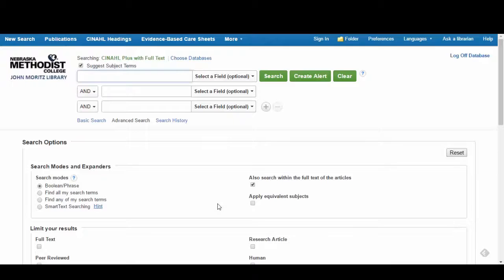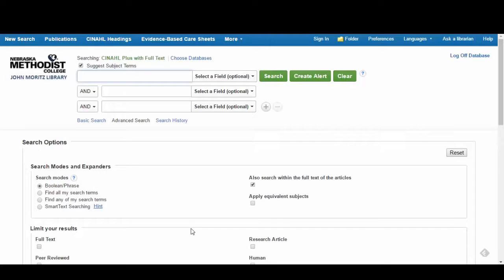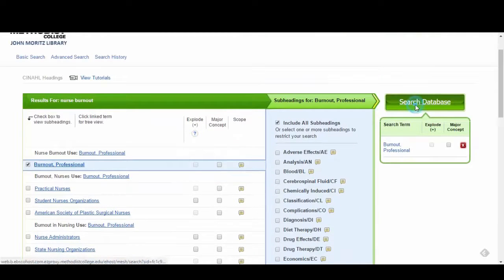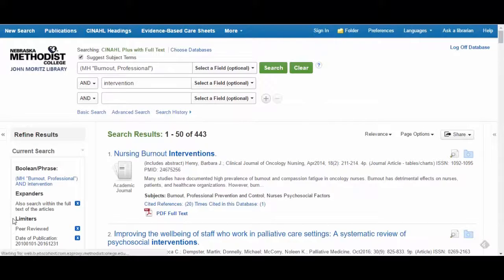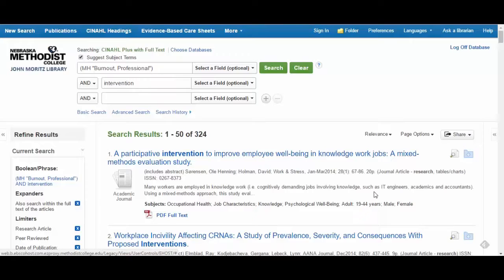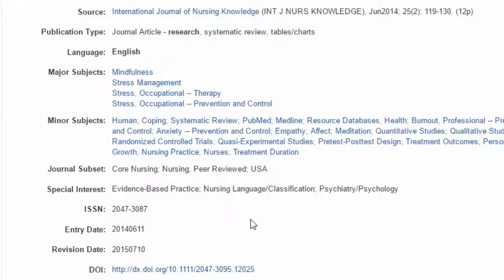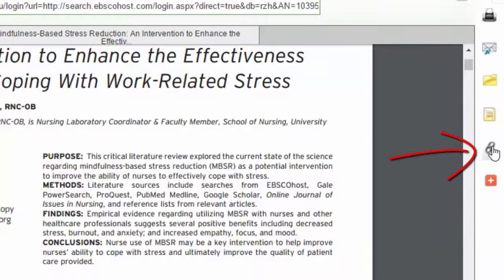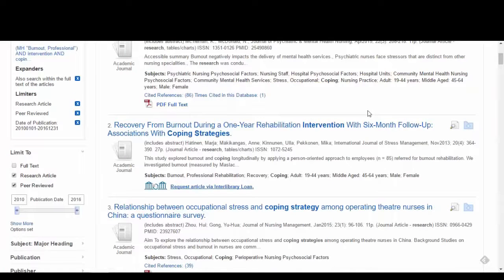CINAHL Nursing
Searching CINAHL database for articles on nurse burnout